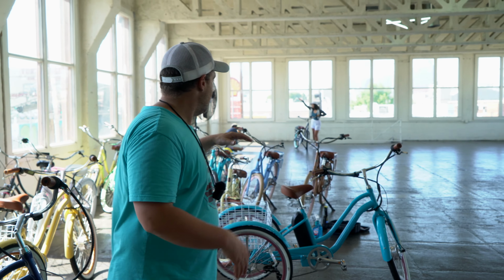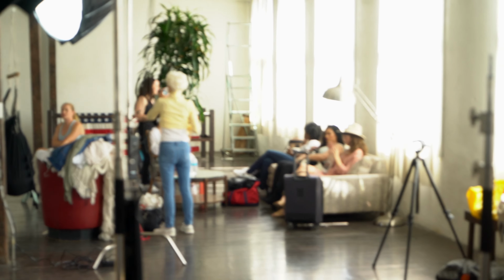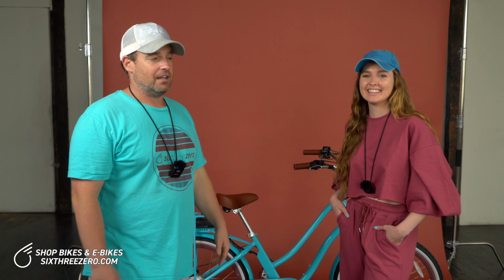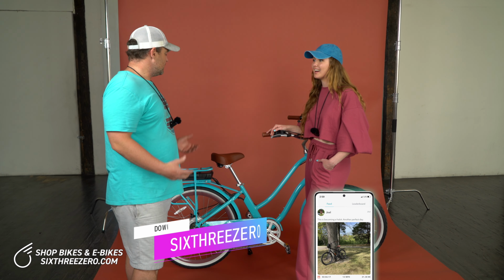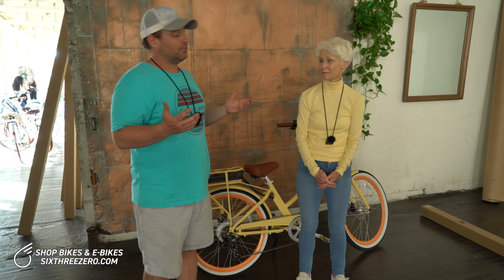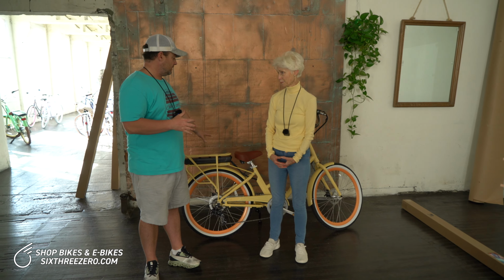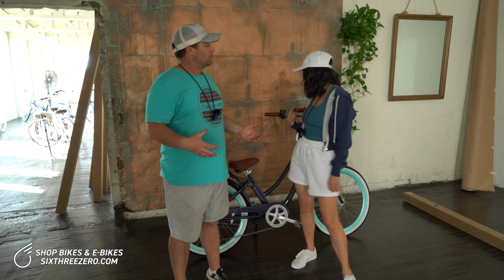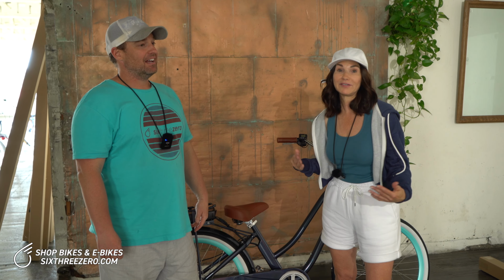Electric Bike Photoshoot | E-Bike Behind the Scenes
Take a behind the scenes look at our recent electric bike photoshoot. We'll introduce you to a few of our models and our photographer. You'll also get a look at all of our women's EVRYjourney e-bike colors.